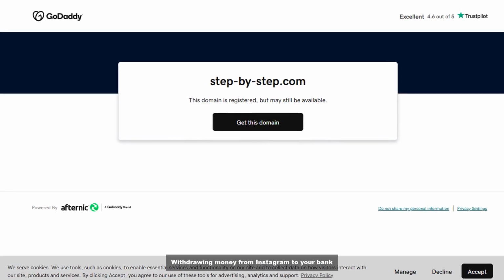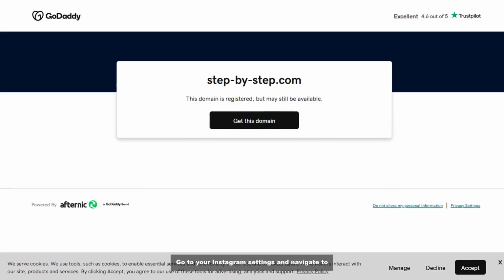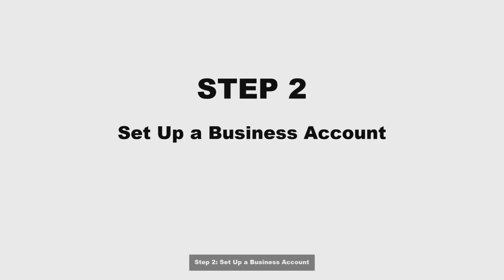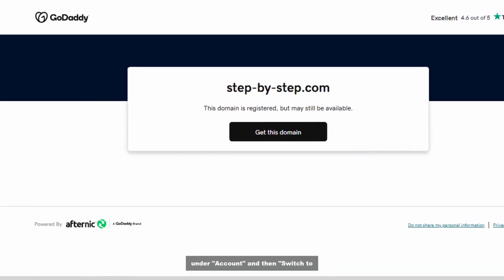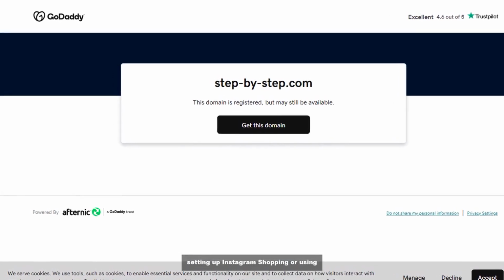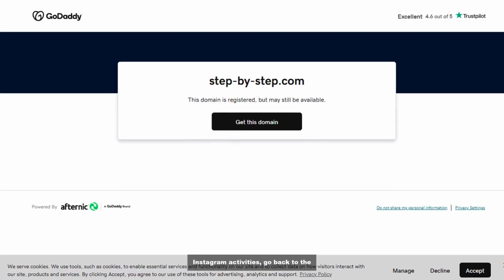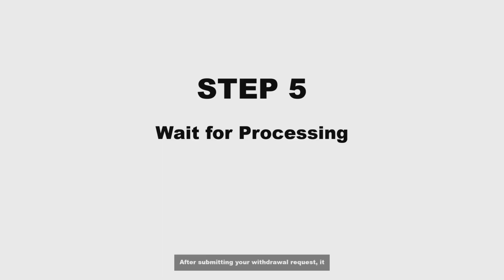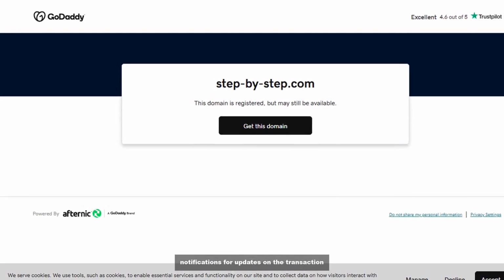How To Withdraw Money From Instagram To Your Bank Account 2026 (STEP BY STEP)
In this video, we will guide you through the process of how to withdraw money from Instagram to your bank account in 2026, step by step. Learn the easiest methods to access your earnings and make the most of your Instagram account.